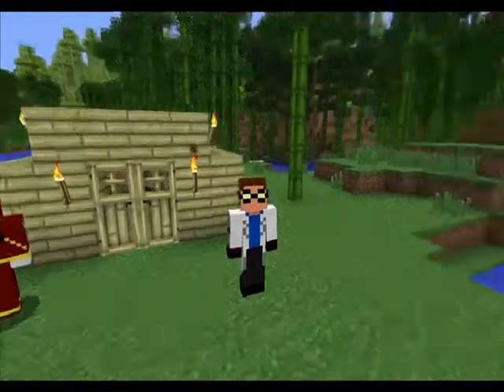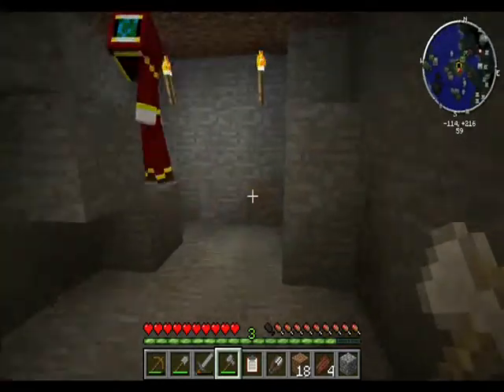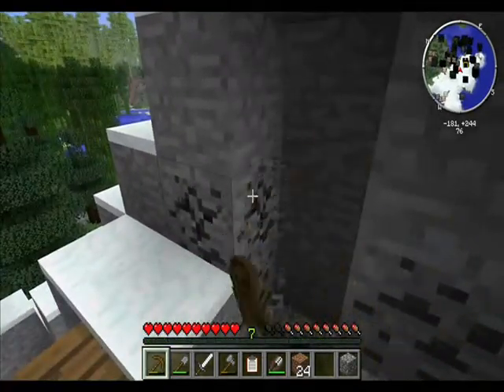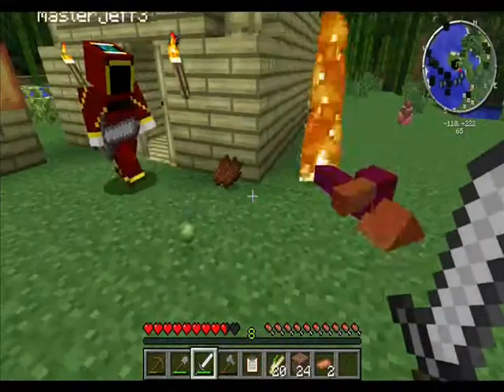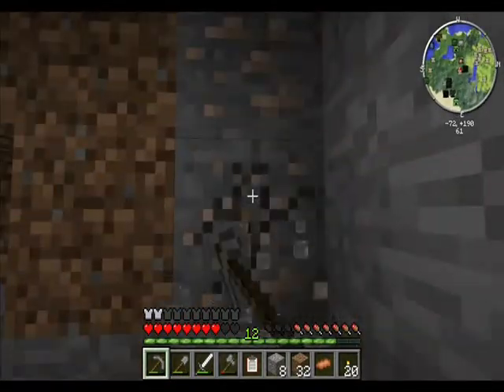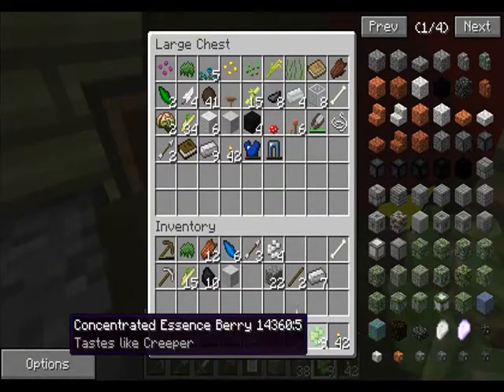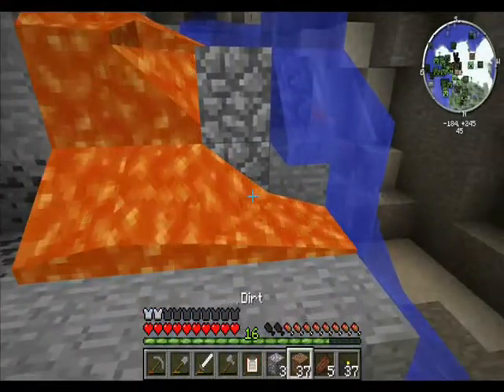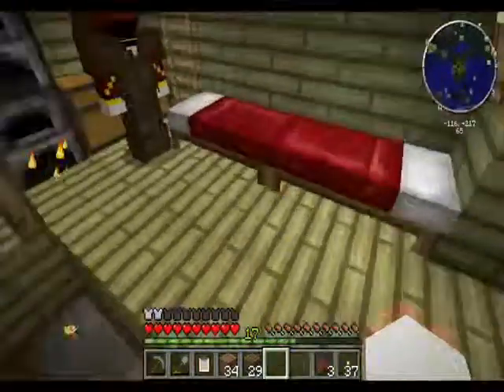Castle Frate Episode 1: Bamboo and Muddy Armor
The Two Brothers embark on their first adventure through a Minecraft modded survival.

Below is the mod list for our custom pack.
-Zan's Minimap
-Chocolate Quest
-Mad Science
-Bibliocraft
-Thaumcraft
-Tinkerer's Construct
-Chisel
-Gravestones
-Not Enough Items
-Forge
-Iron Chests
-Logistic Pipes
-Statues
-Carpenter's Blocks
-Chickencodecore
-Secret Rooms
-Backpacks
-Project Red
-Magical Crops
-Buildcraft
-Growthcraft
-Magistics
-Modular Powersuits
-Universal Electricity
-Minefactory Reloaded
-Mekanism
-Thaumic Tinkerer
-Thaumcraft Extras
-Simple Recycling
-JABBA
-Extra Utilities
-Biomes o' Plenty
-Extrabiomes XL